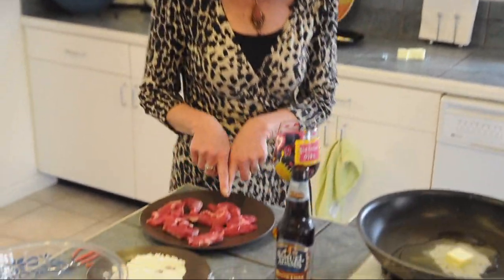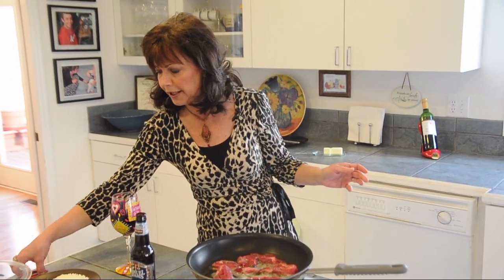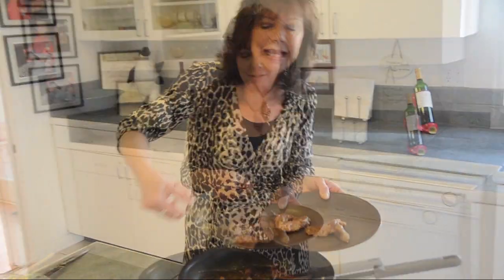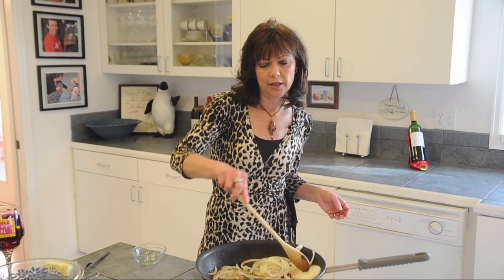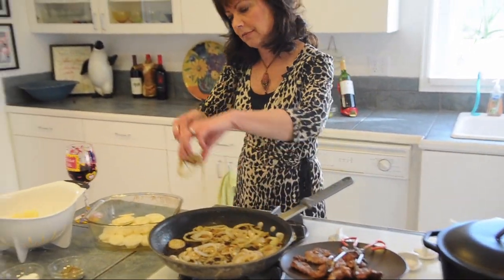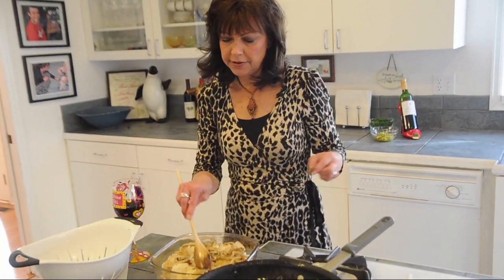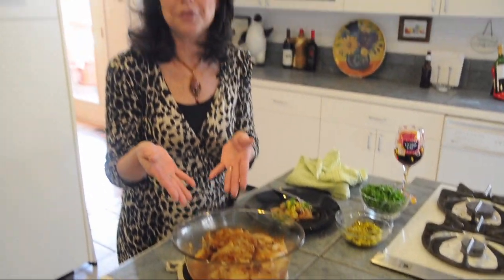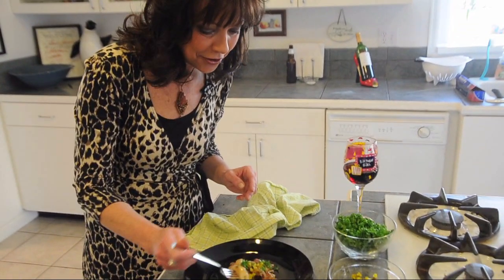Swedish Sailor's Beef & Potato Casserole -- $10 or Less Meal for a Family of 4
This recipe does take 3 hours to slow cook so you'd probably want to make it on the weekend, if you work out of the home. This makes a delicious meal for dinner, brunch or even breakfast! We all tasted this and everyone agreed it's wonderful.